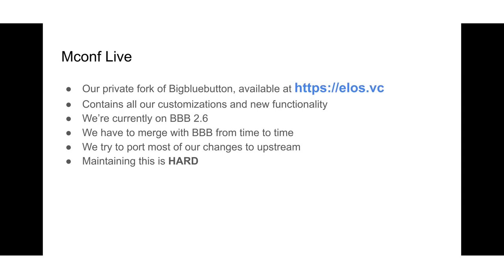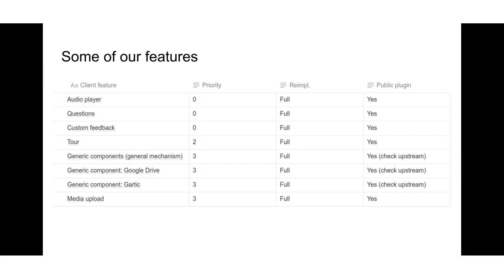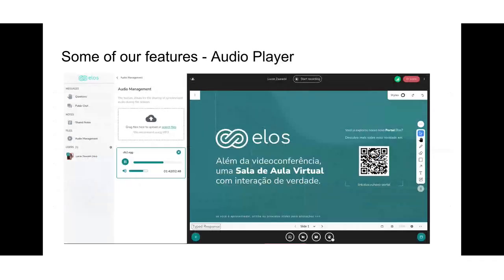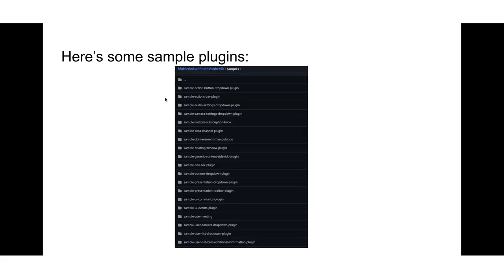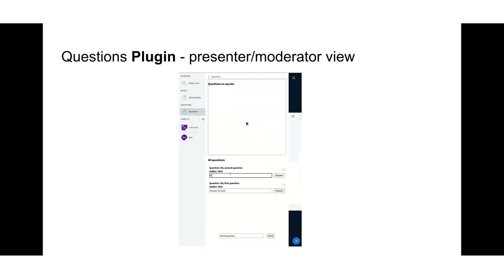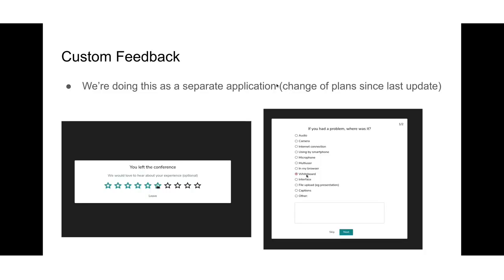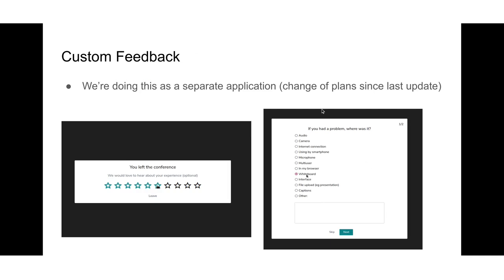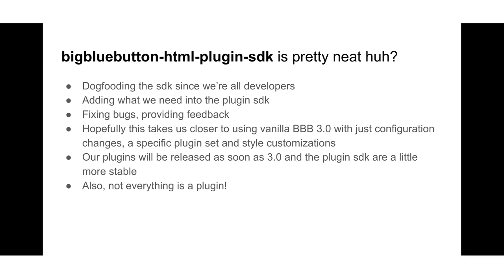Lucas Fialho Zawacki: New Plugin Architecture for BigBlueButton 3.0 (BigBlueButton World 2024)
Experiences Using the New Plugin Architecture for BigBlueButton 3.0

Join Lucas Zawacki, tech lead at MconfLive, as he explores the new plugin architecture in BigBlueButton 3.0! Discover how Mconf's exclusive features are being ported as plugins and gain insights into the current plugin system. Lucas and the Mconf team have significantly contributed to BigBlueButton, including the integration of the external video player and more. Don't miss this deep dive into the latest advancements in BigBlueButton!